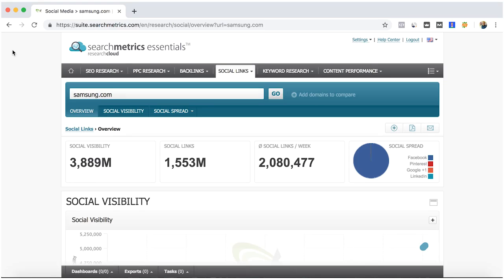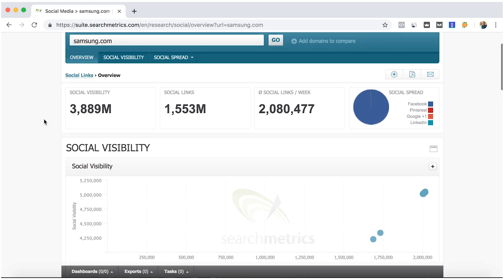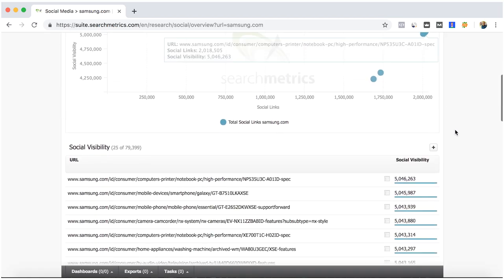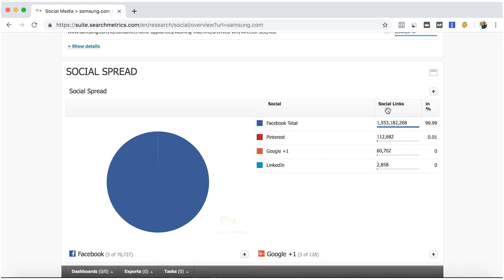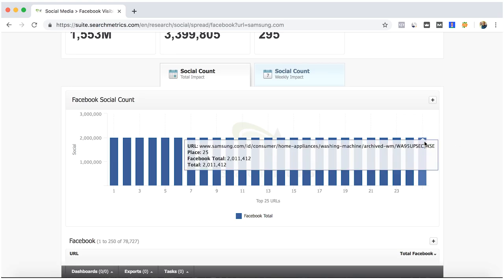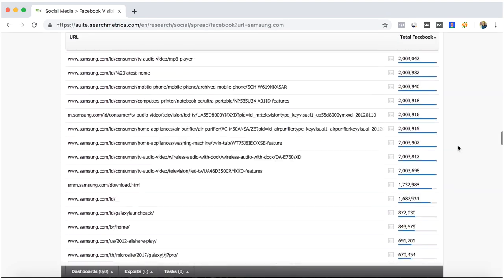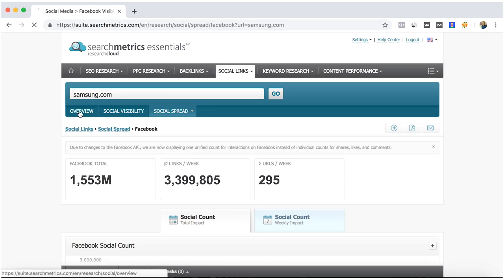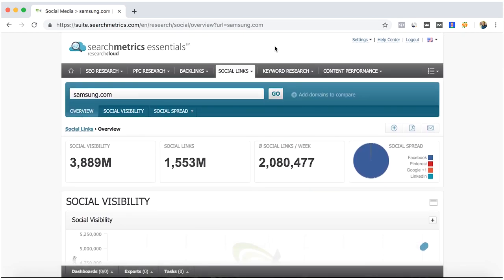⭐Searchmetrics & Social Media Visibility Analysis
Here is the link so that you can try for free Searchmetrics Essentials

The social media analysis tab of Searchmetrics shows the numbers that add value to the SEO strategy of a domain when it comes to the topic of social networks.

A factor now important to have a better position in search engines is also thanks to the value generated in social networks. Greater interaction in social media will mean that the site has authority, therefore Google and the search engines will take that value into account.

For this reason, Searchmetrics shows the value that is generated in some of the most important social networks.